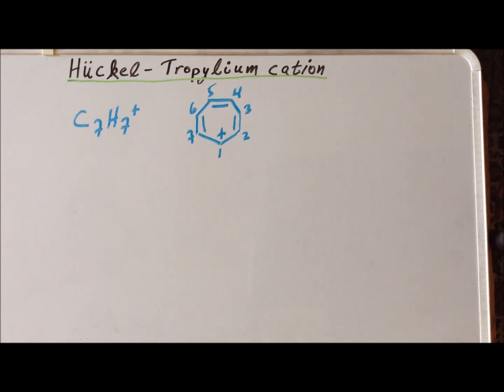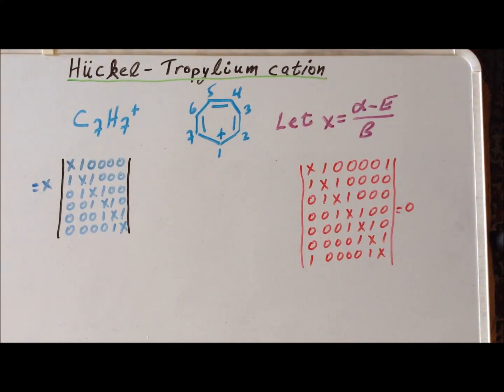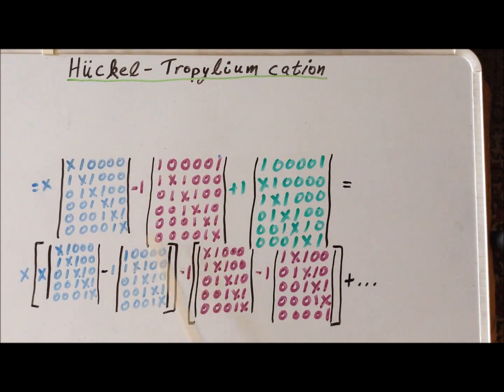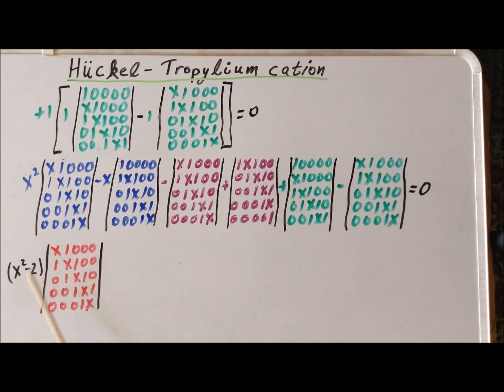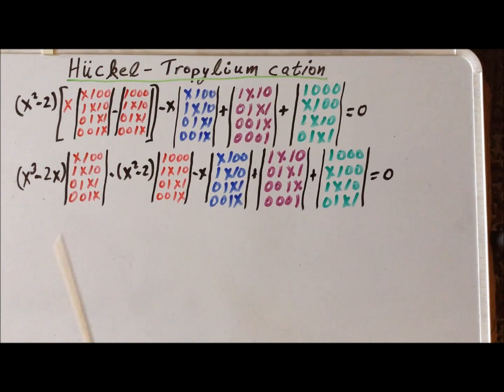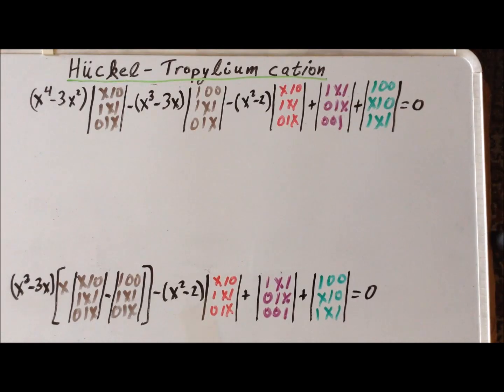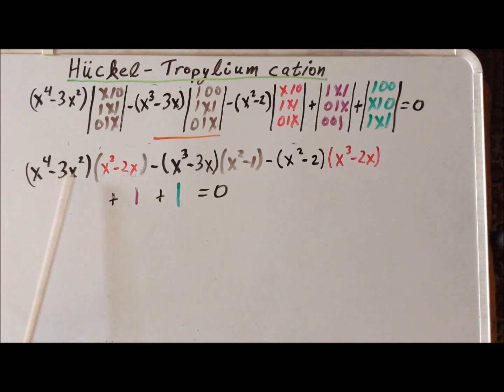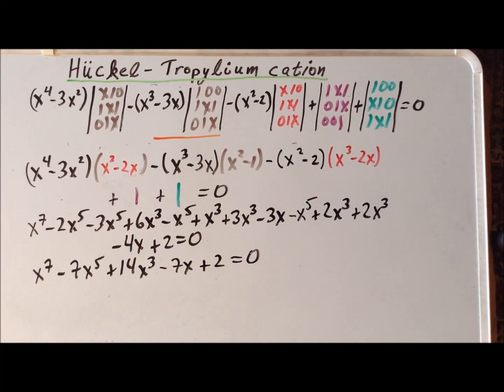Hückel cycloheptatrienyl cation ("tropylium") energies, part I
Derivation of the energies for the cyclopentatrienyl cation C₇H₇ ⁺, aka "tropylium", using the simple Hückel method, In this part, we reduce the 7 × 7  secular determinant to a seventh order polynomial equation. Considerable use is made of color to make the operations easier to follow.

00:15   Introduction
01:45   Secular determinant equation in terms of α, β, and E
02:19   Secular determinant equation in terms of x= (α - E) / β
02:47   Reduction of 7 × 7 determinant to 6 × 6 determinants
05:14   Reduction of 6 × 6 determinants to 5 × 5 determinants
07:47   Use of distributive law
08:35   Consolidation of equal 5 × 5 determinants
09:27   Reduction of 5 × 5 determinants to 4 × 4 determinants
11:10   Use of distributive law
11:55   Consolidation of equal 4 × 4 determinants
12:31   Reduction of 4 × 4 determinants to 3 × 3 determinants
13:55   Use of distributive law
14:36   Direct evaluation of the four (4) remaining unique 3 × 3 determinants
16:51   Substitution of the values of the four (4) remaining unique 3 × 3 determinants
17:24   Lots of FOIL"ing
17:19   Collection of like terms
19:21   Original secular determinant equation now as seventh order polynomial equation in x